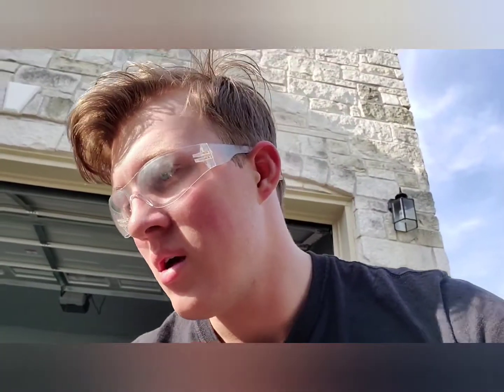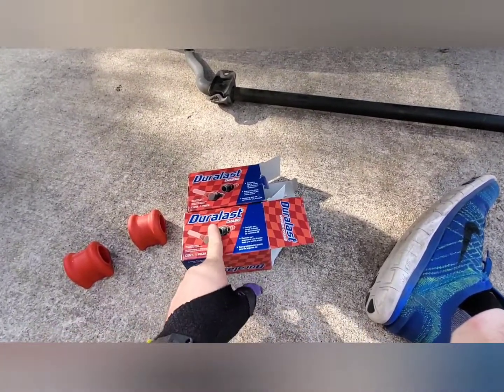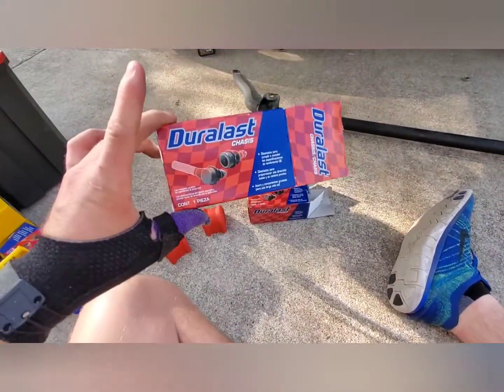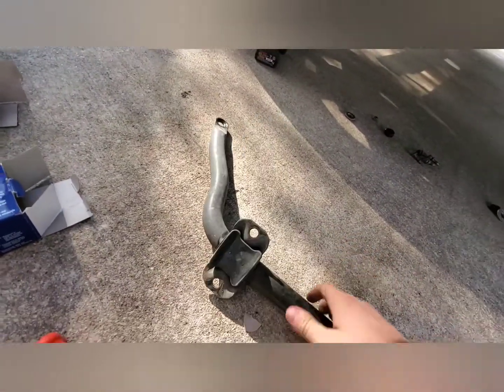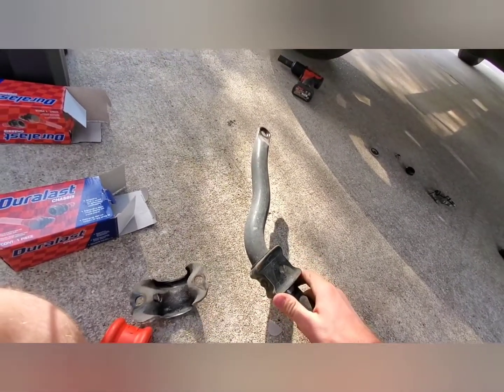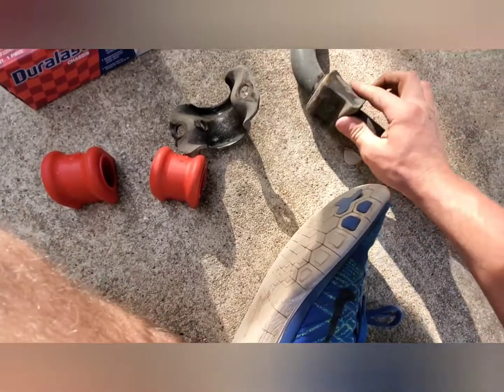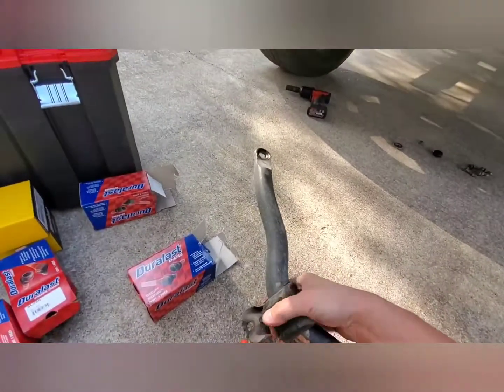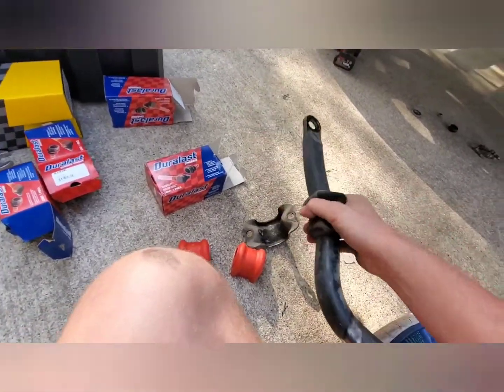How to replace your sway bar bushings -- (2005 Ram 1500)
How to replace your sway bar bushings. I did it on a Ram 1500, but the procedure is similar for most cars.